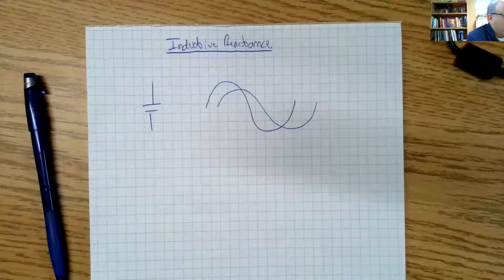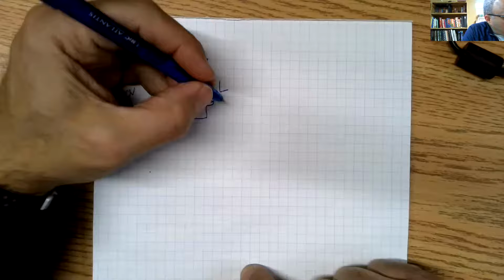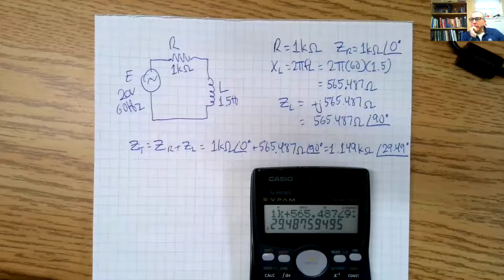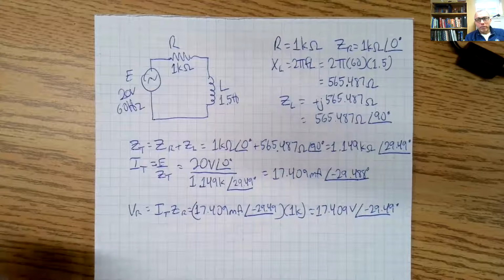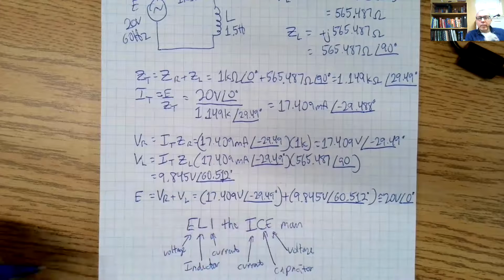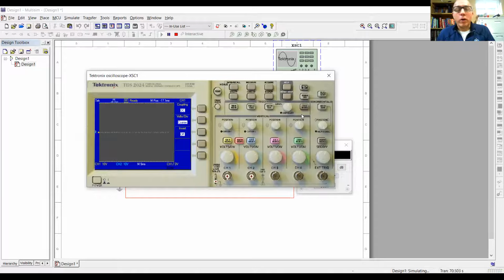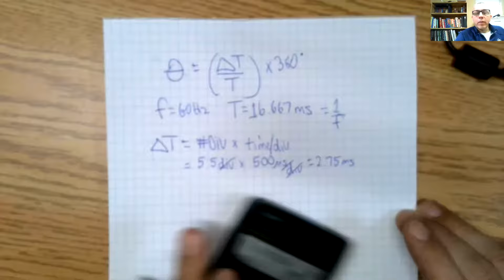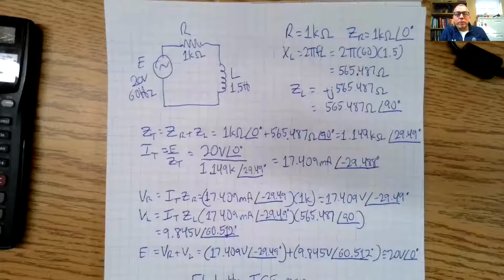Resistor and Inductor in series in AC circuit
AC RL Circuits. Resistor, Inductor, reactance, impedance, phase shift